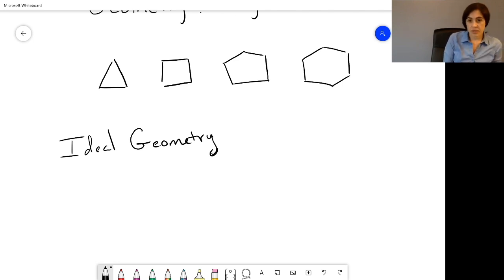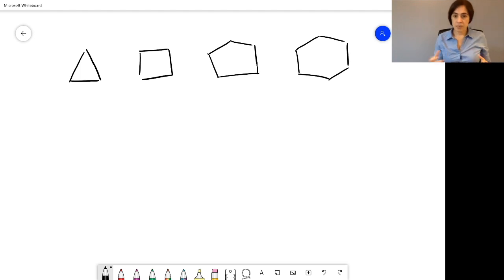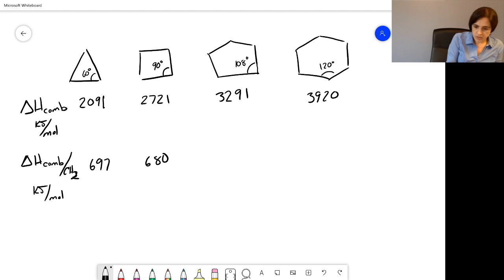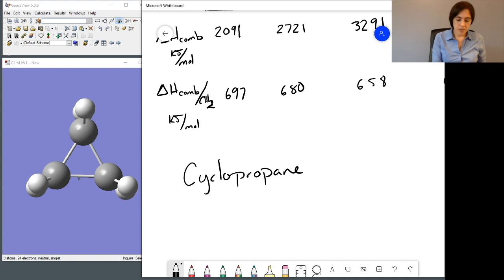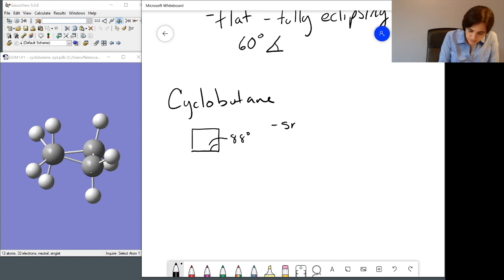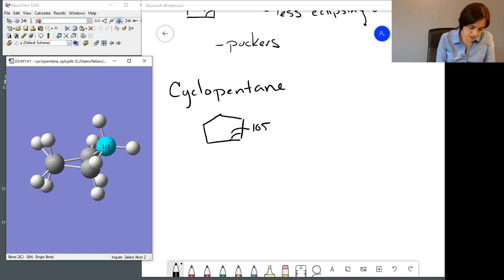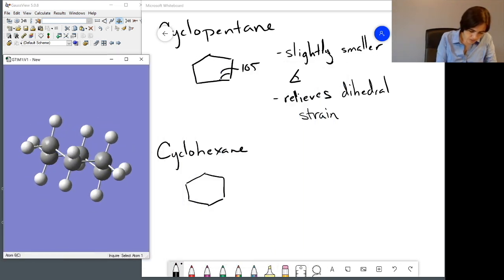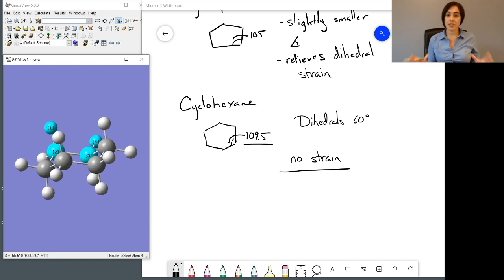Cycloalkanes and their relative stability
Cycloalkanes, Ring Strain and Conformational Analysis, Organic Chemistry, Dr. Davis, University of Manitoba